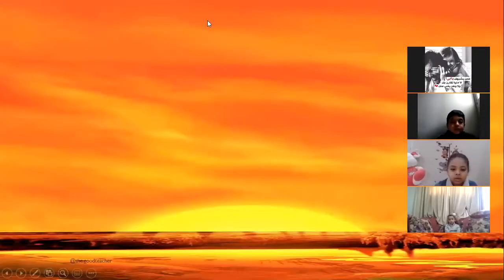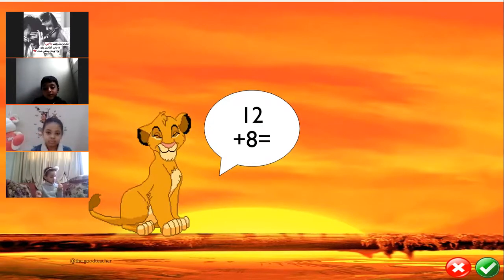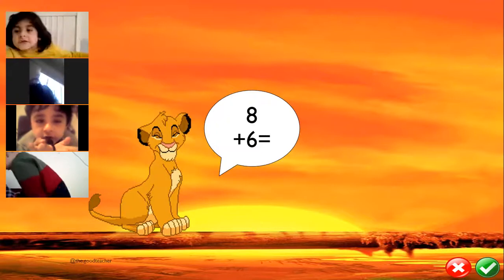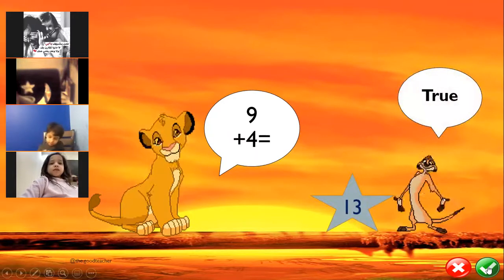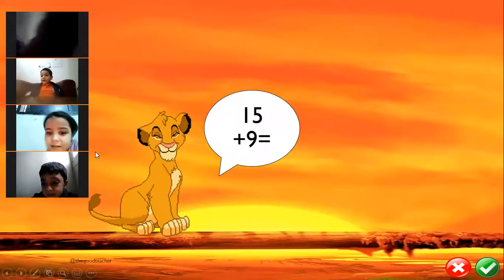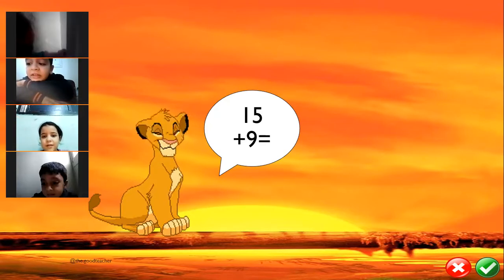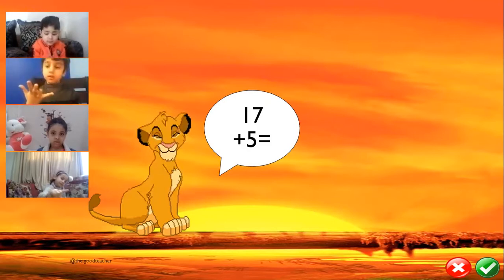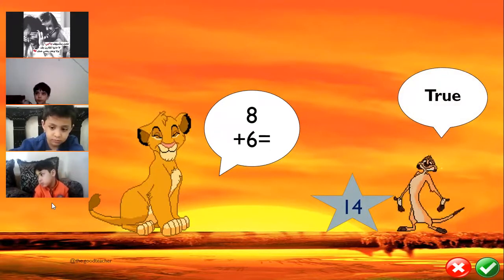Reema_International_School addition online game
🥳🥳🥳learning by playing is fun🥳 🥳🥳🥳
                🤹🤹🤹  🤹 addition online game  🤹🤹🤹🤹
KG3C
T.Maram